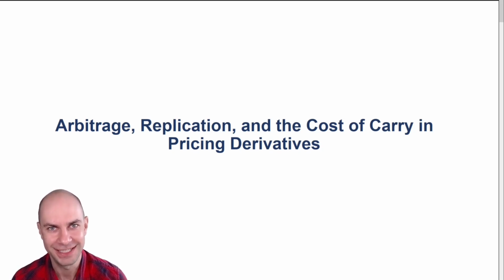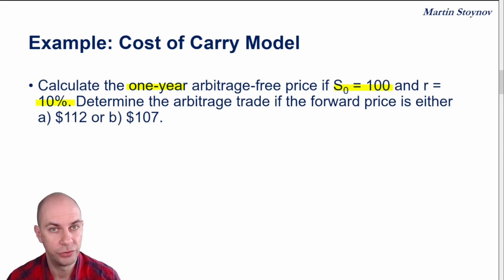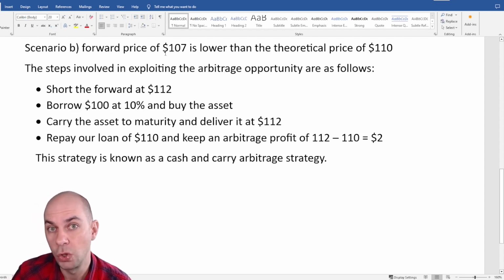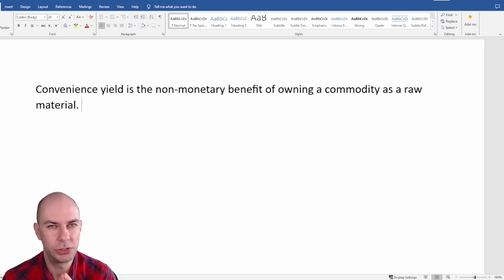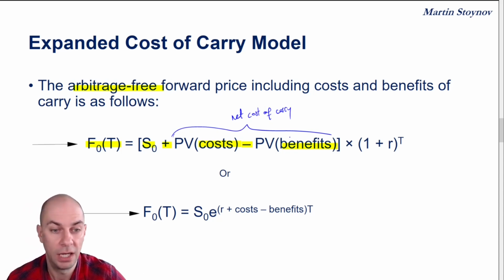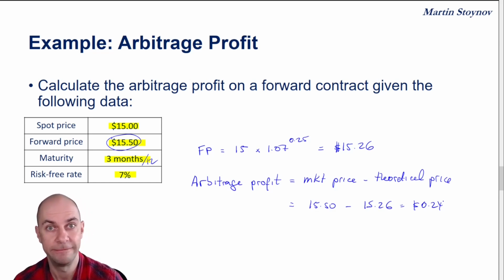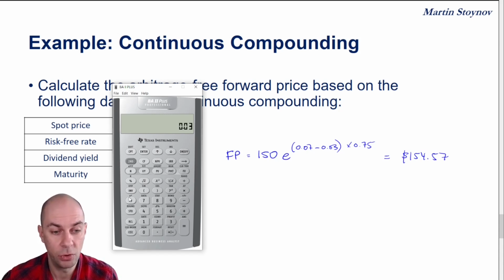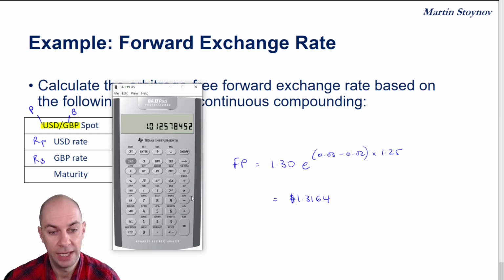CFA Level 1: Arbitrage, Replication, and the Cost of Carry in Pricing Derivatives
Are you struggling with Derivatives for the CFA Level 1 Program? This video on Arbitrage, Replication, and the Cost of Carry in Pricing Derivatives is extracted from my full CFA Level 1 On-Demand Tuition and Revision course covers the following topics

✅ Arbitrage
✅ Cost of carry model
✅ Costs and benefits of carry
✅ Relationship between spot and forward price
✅ Forward exchange rates

📚 Get my complete CFA Level 1 2025 tuition and revision course and start learning today!